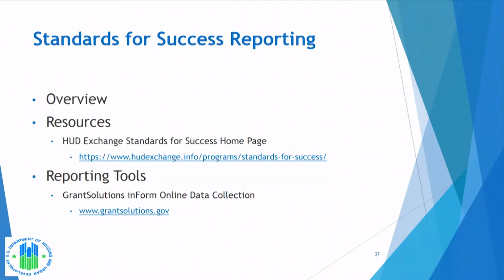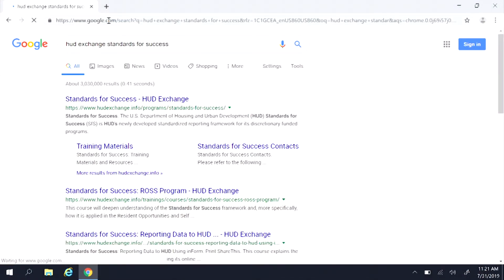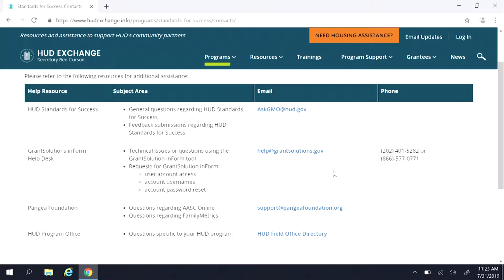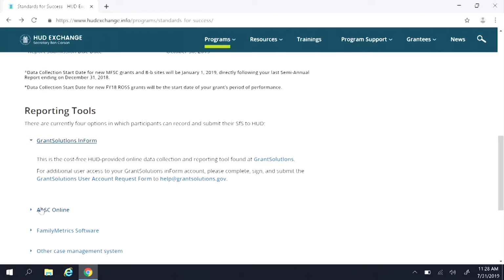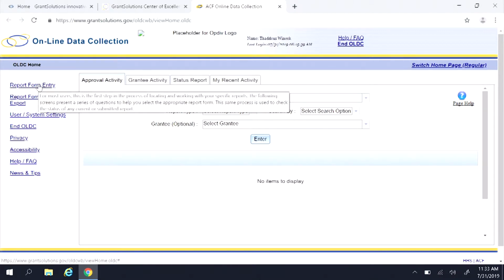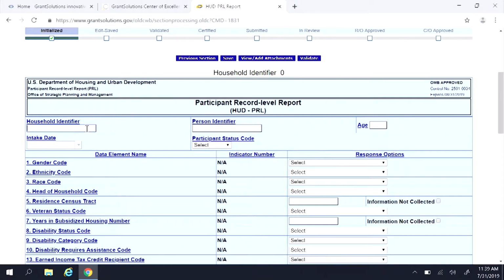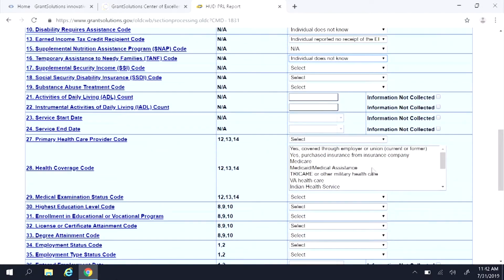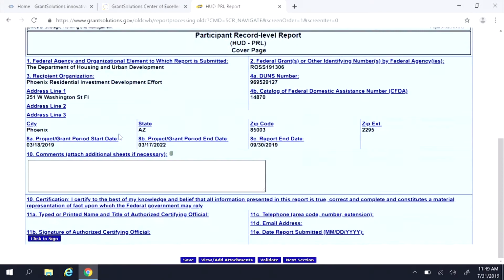Resident Opportunity And Self Sufficiency - Service Coordinator FY18 Grantee Training Day 2 Pt 2